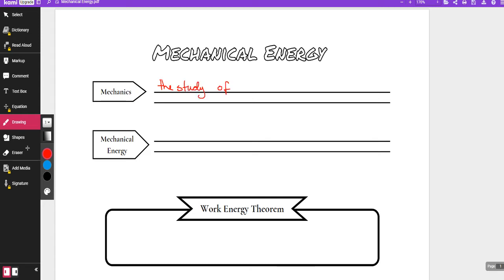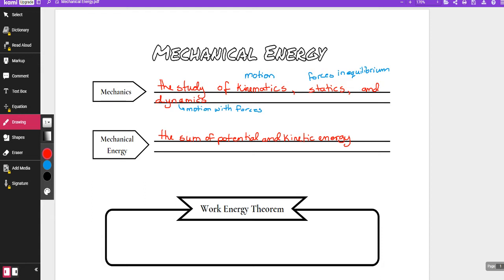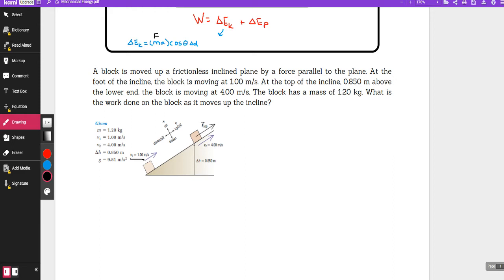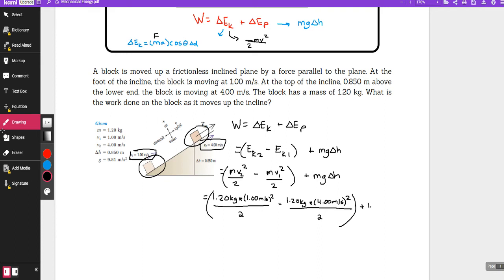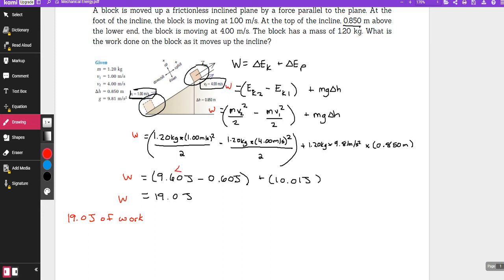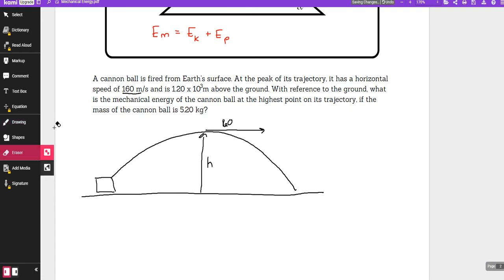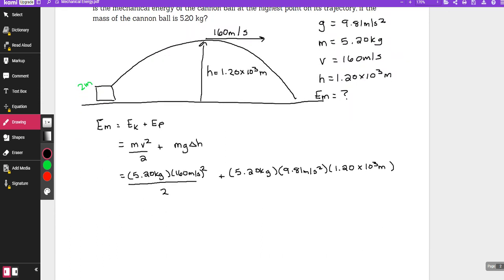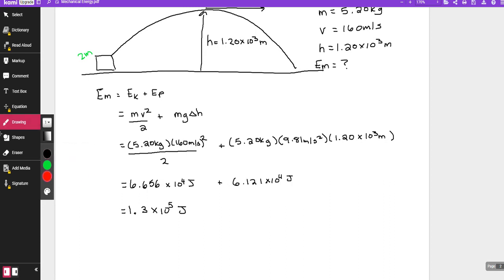6.2 Mechanical Energy